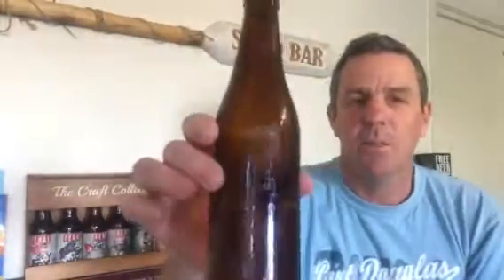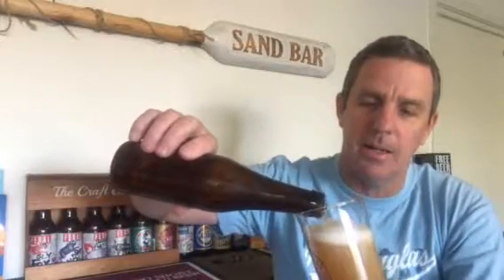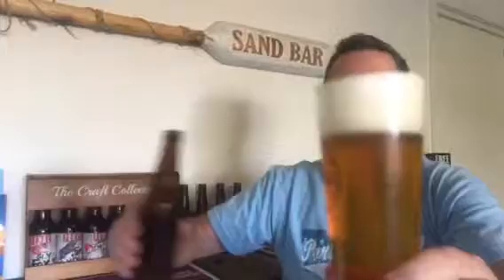We Love Craft Beer - Pilsner - Brewed by Bill Adams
Brewed by one of our very own members this is a traditional Czech Pilsner. It looks great in the glass with a Thiick creamy head and has a short, sharp mouthfeel. I have to say it's better than 75% of the commercial pilsners on the market today so well done Bill. Thanks for thinking of me.